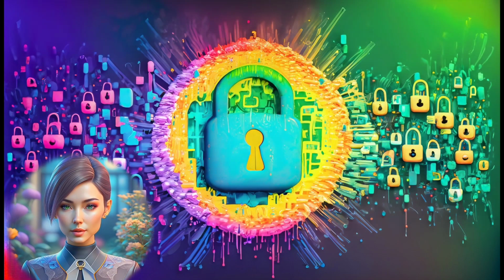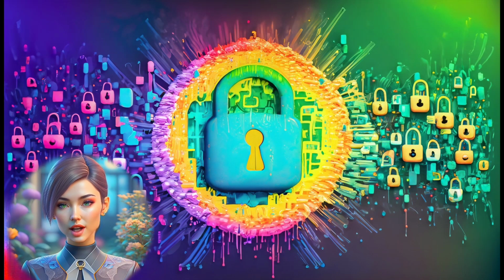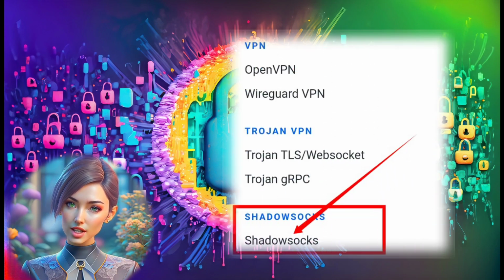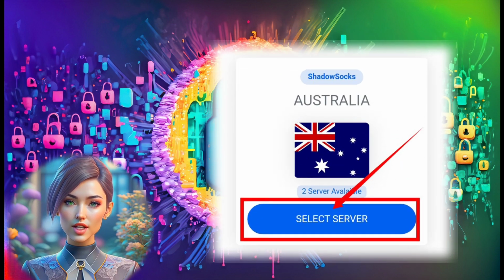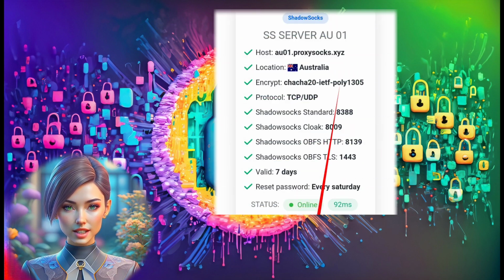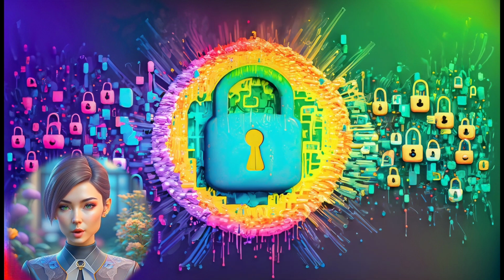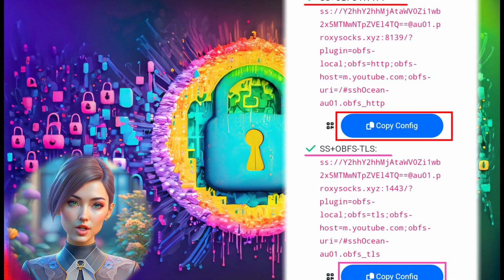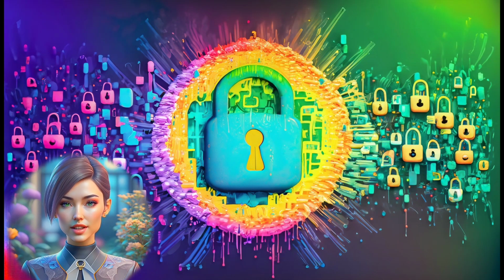Tech Tutorial: How to Generate a Shadowsocks Account from SSHOCEAN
In this tutorial, we'll guide you through the process of creating your own Shadowsocks account using the SSH OCEAN website. Follow these simple steps and enjoy a secure connection. Don't forget to check out our setup tutorials for Shadowsocks on HTTP Injector and Shadowsocks VPN if you need further assistance.

📌 Connecting Securely: A Comprehensive Tutorial for Shadowsocks on HTTP INJECTOR